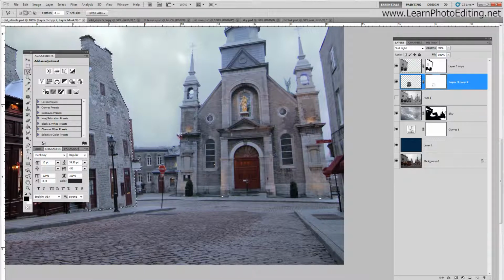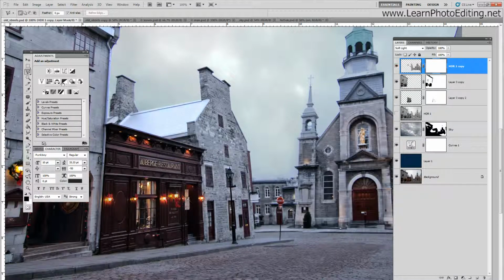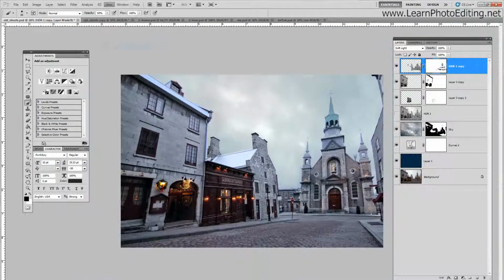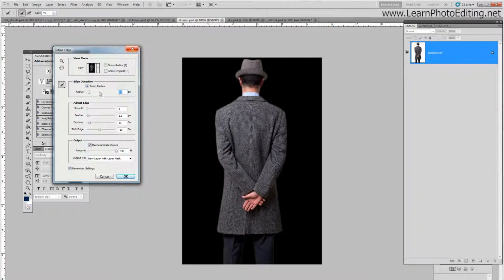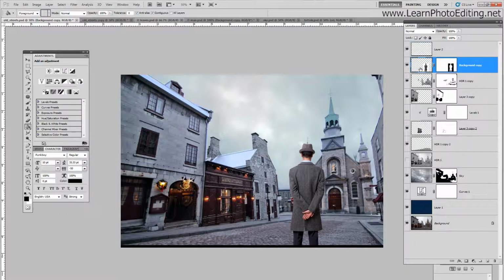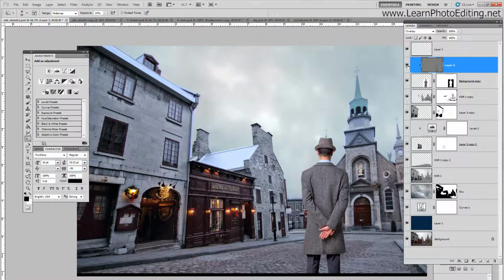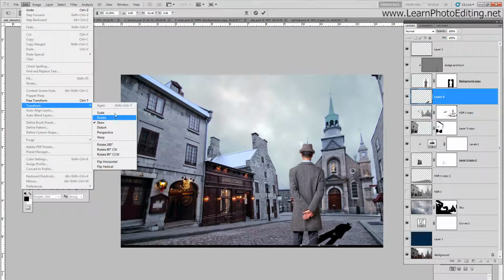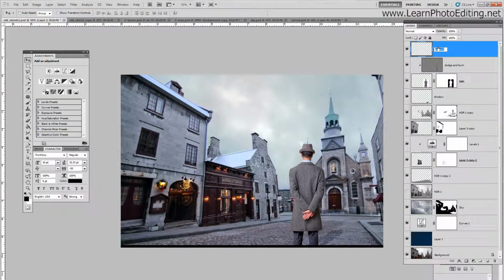Part 2 OLD MONTREAL AT NIGHT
In this 115-minute Video Tutorial, we will transform this photo taken in Old Montreal and turn it into a night scene where we will focus on accentuating the details, add elements to spice up the image and work on the highlights and shadows to make everything pop more!

The photo editing techniques learned in this tutorial can serve to improve any photos that especially include buldings, streets, bridges, etc...
Ok, let's do it!